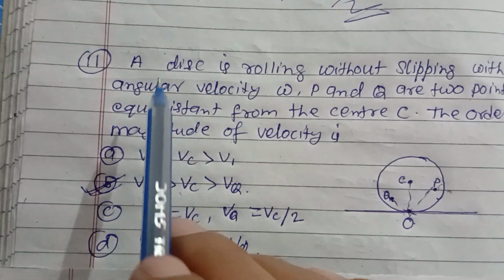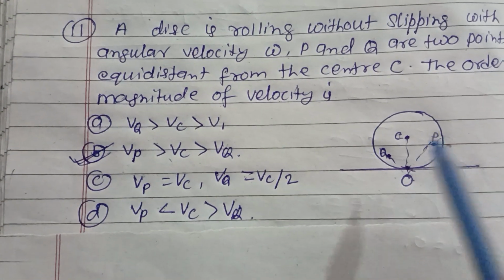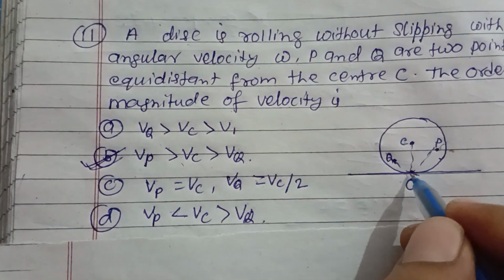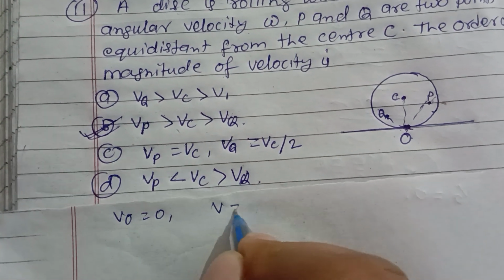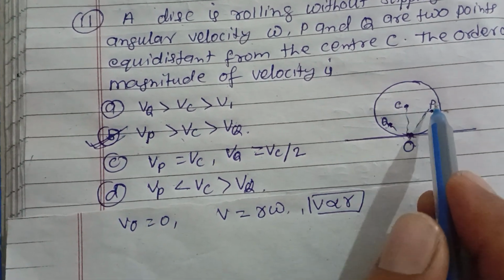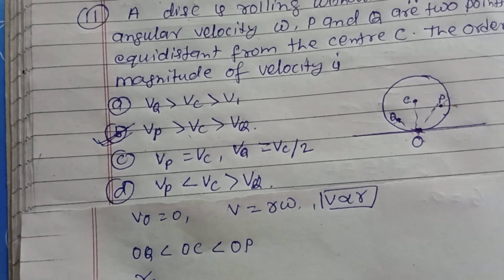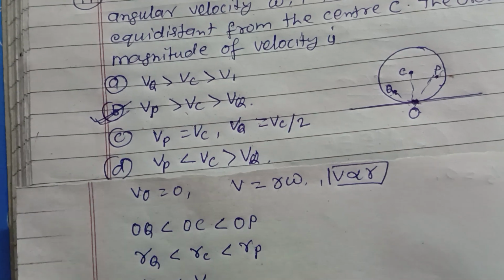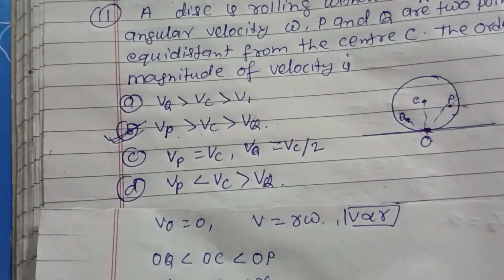23 March 2023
A disc is rolling